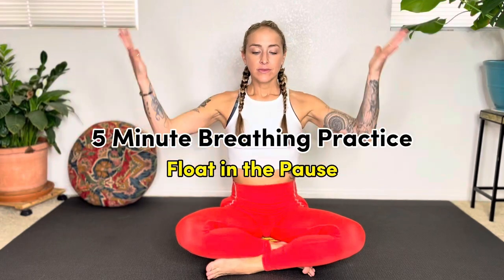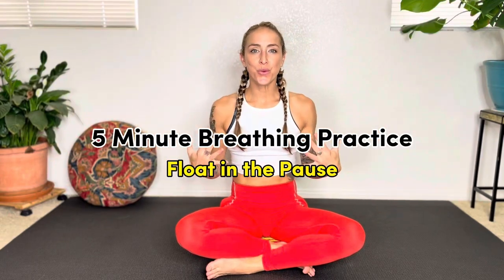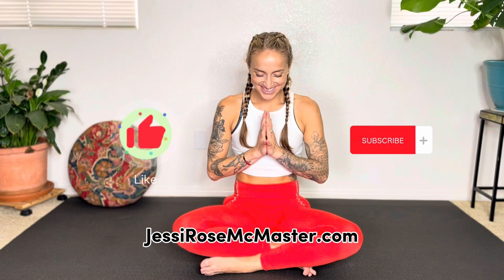Take a 5 Minute Break to Breathe and Relax - Let Go of Your Stress and Float in the Pause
This 5 minute guided breathing practice is great for beginners to breathwork or meditation. It focuses on floating in the space between the breaths to help you alleviate stress and anxiety.

Find a comfortable seated position and let's begin!

Looking for more ways to reduce anxiety and boost inner strength? Grab my FREE GUIDE: 8 Ways To Regulate Your Nervous System?

If you love yoga and enjoy my teaching style, check out our hybrid Yoga School at Stella Luna Yoga.